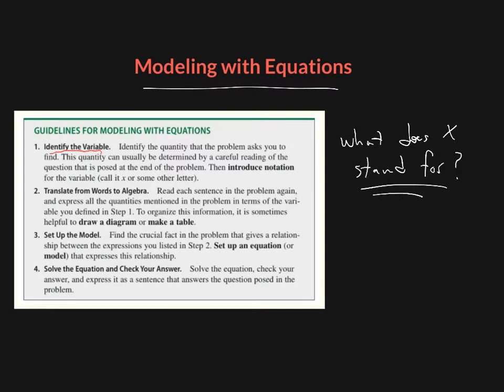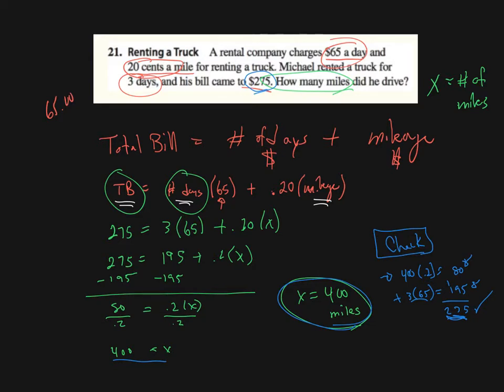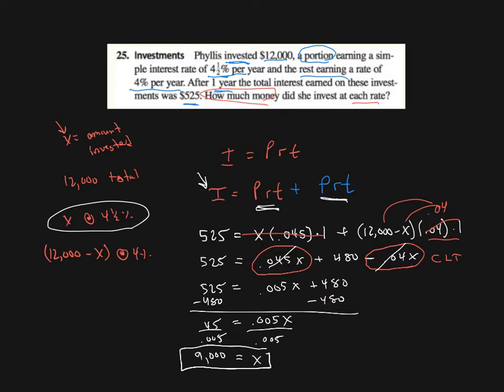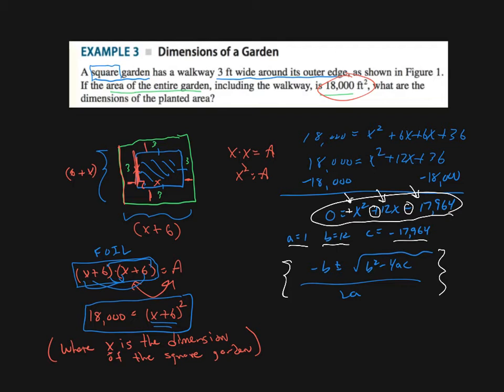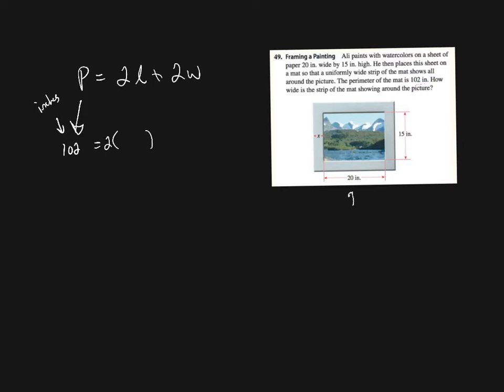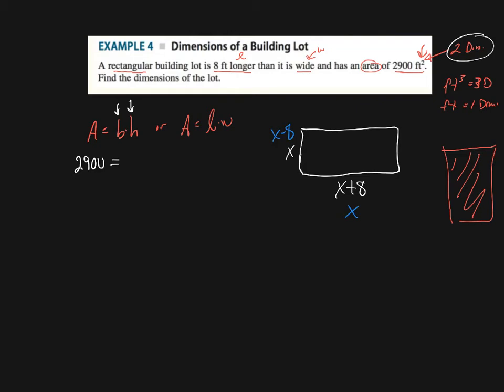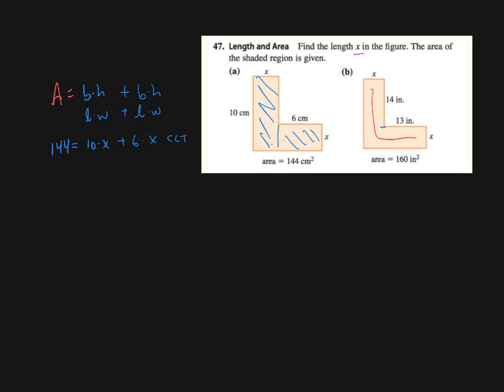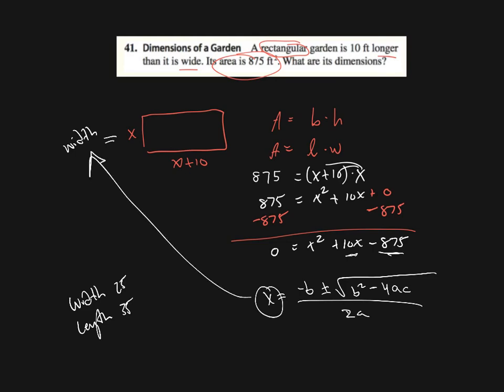Modeling with Equations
Modeling equation linear quadratic application word problems